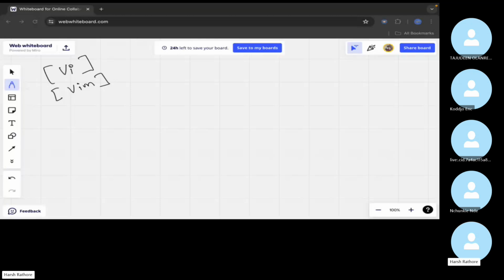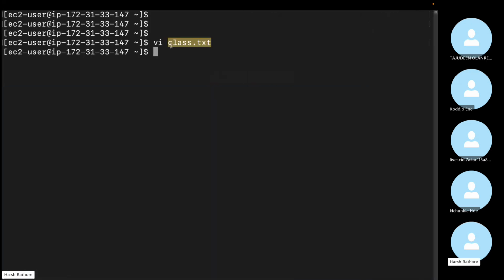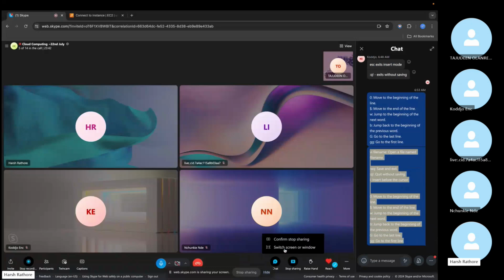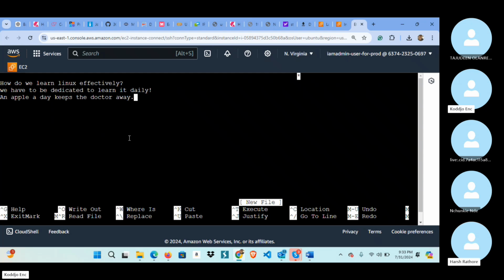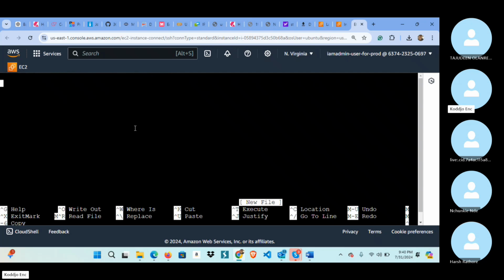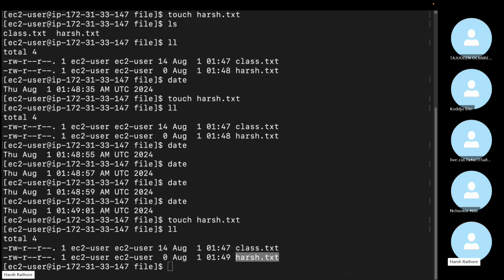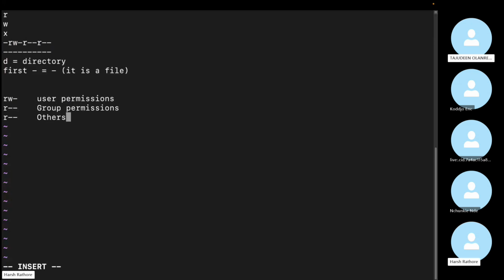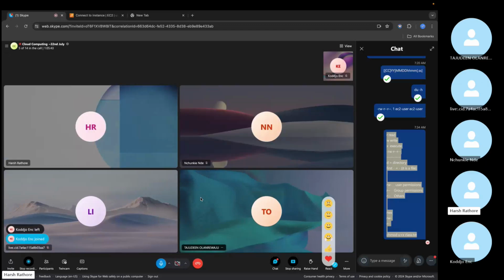Master the Linux VI Editor: A Beginner-to-Expert Walkthrough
Welcome to the ultimate walkthrough of the Linux VI Editor! Whether you’re a Linux newbie or an experienced sysadmin, mastering the VI editor is a must-have skill for navigating and editing files efficiently in the terminal.

In this video, we’ll guide you through:
✅ Basic commands to get started (insert, save, exit).
✅ Navigation tips for handling large files.
✅ Advanced features like search, replace, and macros.
✅ Pro shortcuts to boost your editing productivity.

By the end of this tutorial, you’ll feel confident working with the VI editor like a pro! 💻